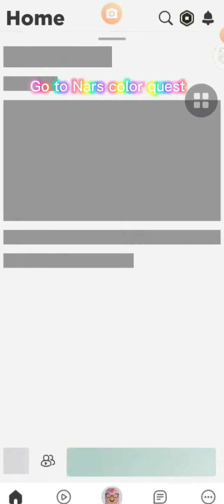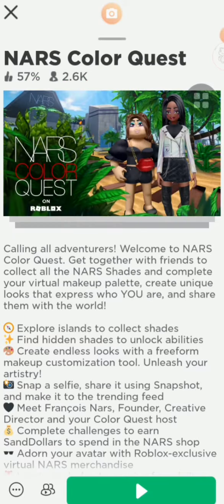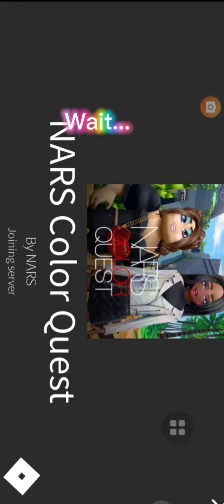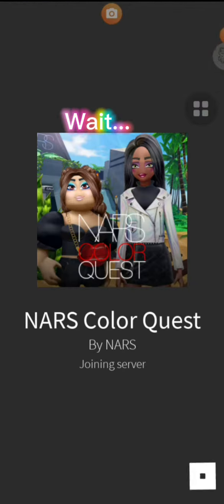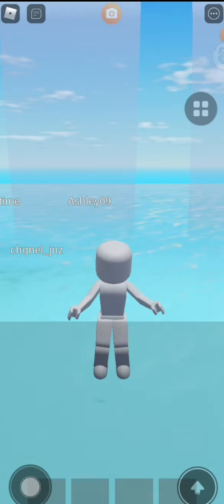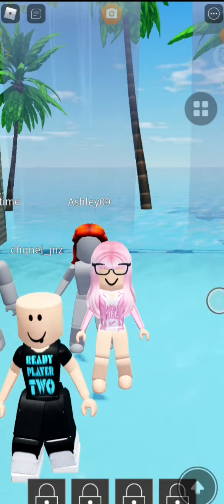NEW ITEM FROM NARS COLOR QUEST♡